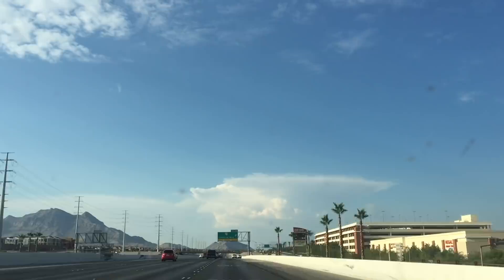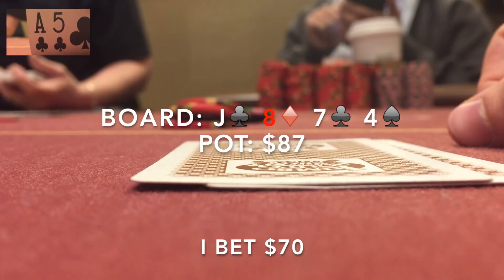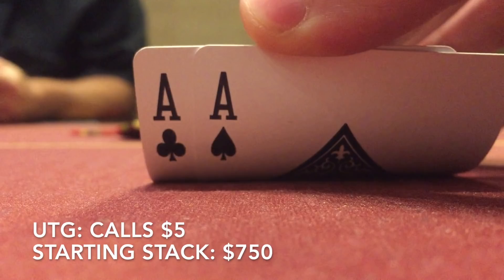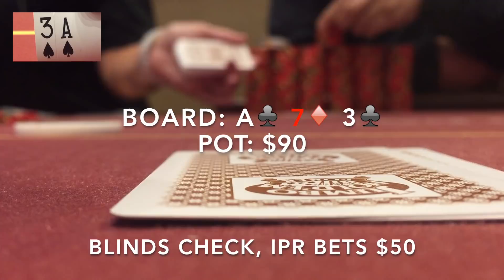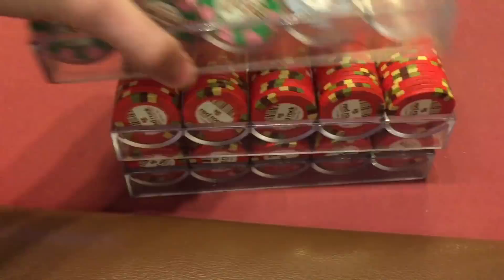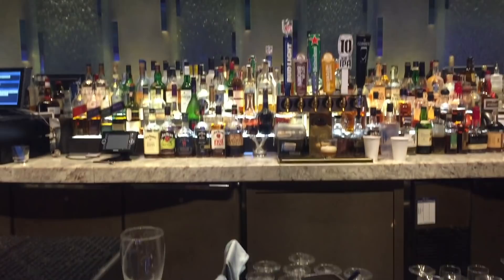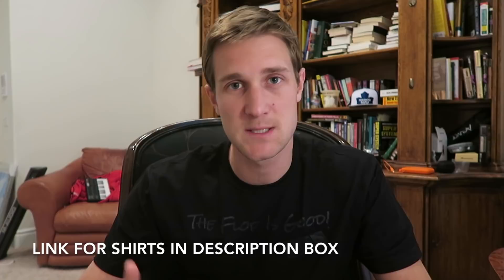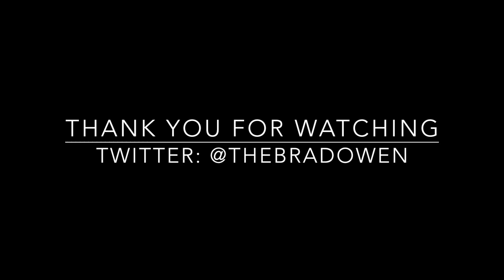Big Win At Red Rock! Then, Highest I've Ever Played!! - Poker Vlog Ep 38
First we go through the session of 2/5 I played on September 4th and get into some big pots! At the end we go through the session of 10/20/40/80 I played on the morning of September 16th! It's the highest I've ever played! Watch all the way through!

Send me or Cosmo mail:
Brad Owen
2505 Anthem Village Drive